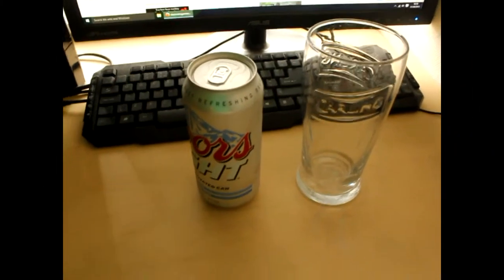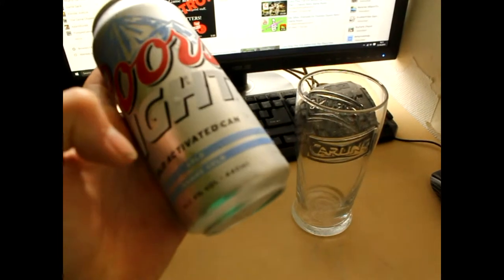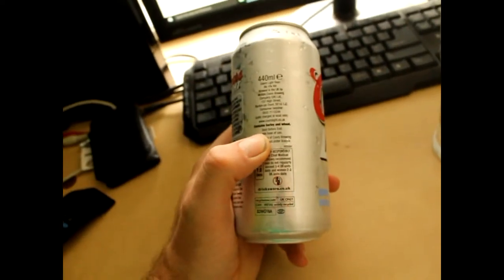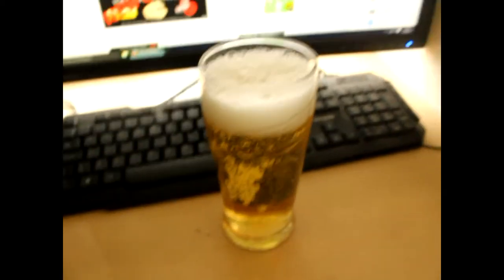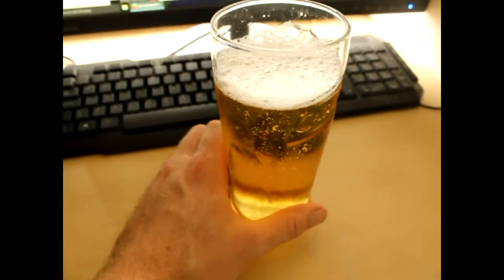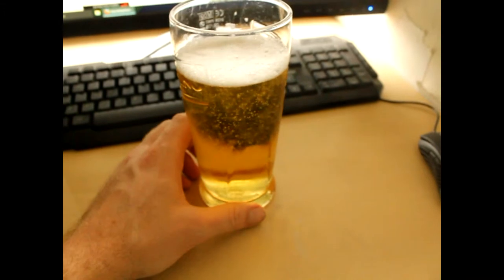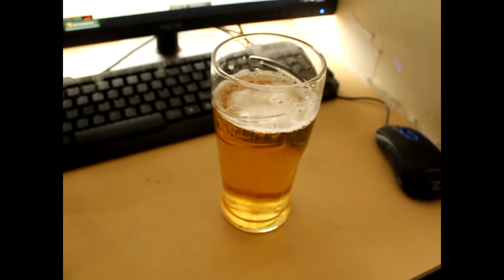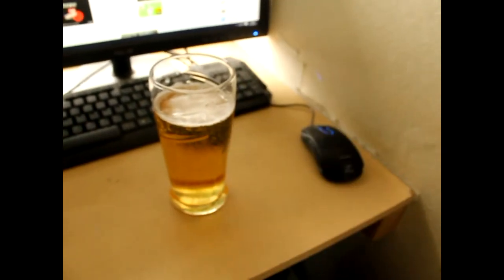Coors Light Gaming Beer Review Classic Retro Game Room